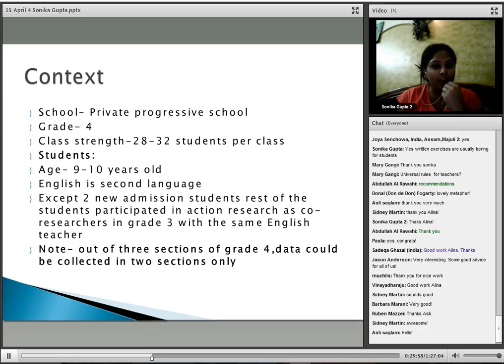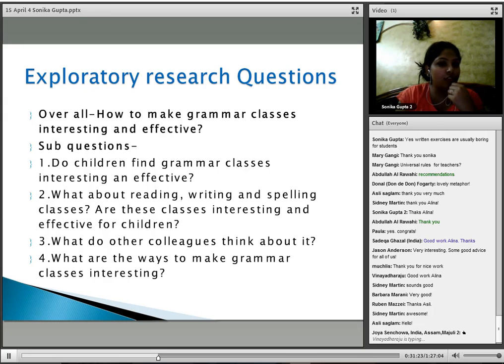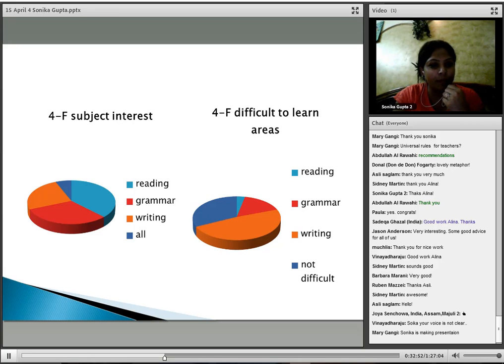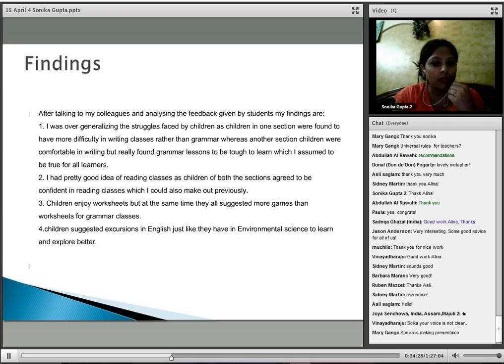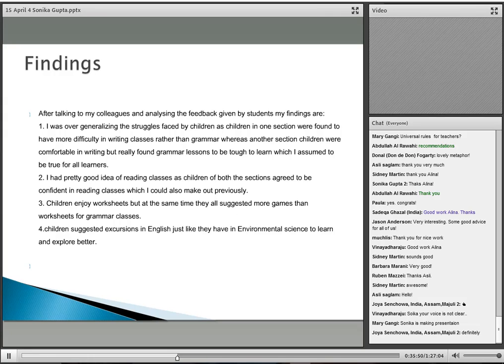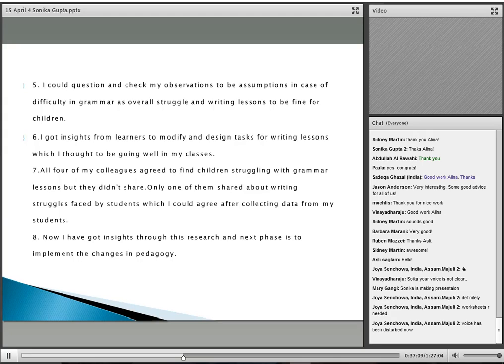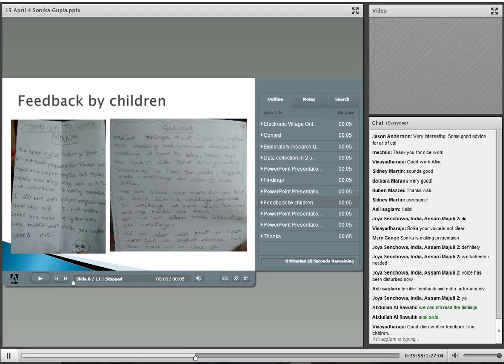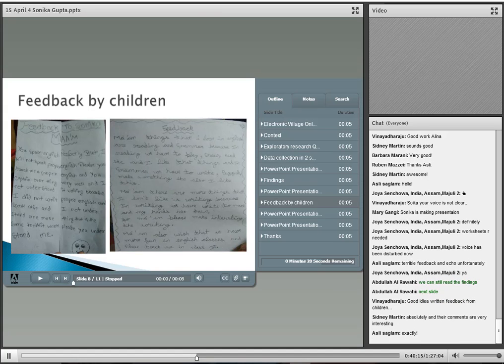3. Sonika Gupta (India) presentation: Classroom-based research EVO 2017 final session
Sonika Gupta (India) presents her teacher-research in the final, final round-up webinar of the Classroom-based research for professional development TESOL CALL-IS Electronic Village Online,15 April 2017. Further information International Festival of Teacher-research in ELT 2017